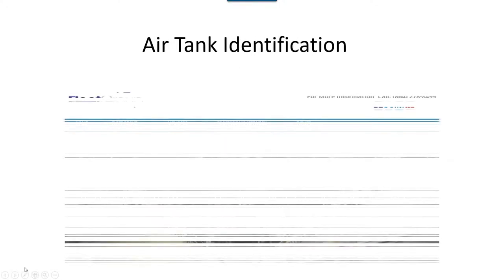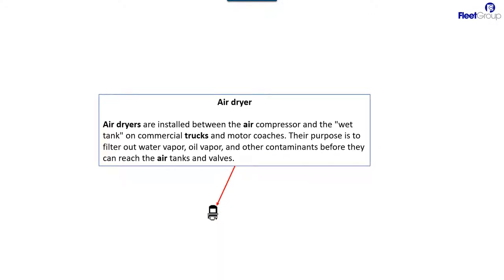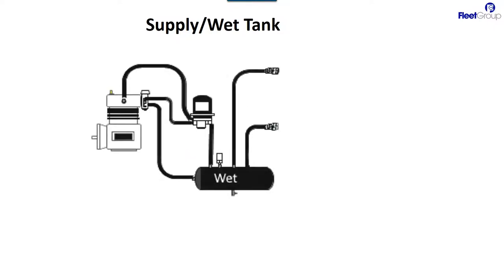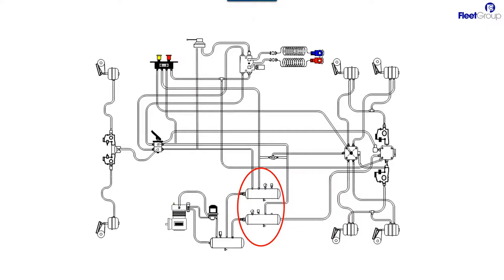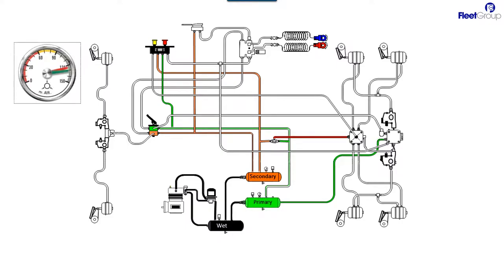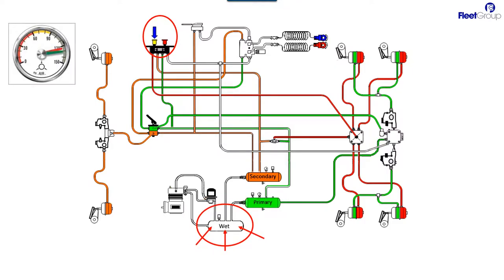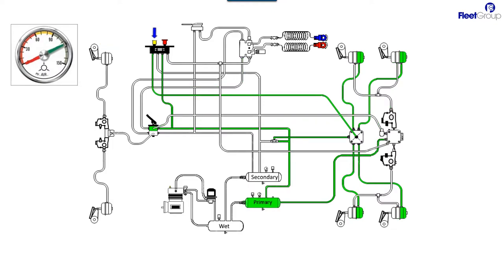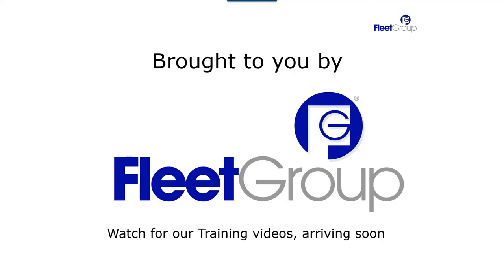013 - Air Tank Identification Workshop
Learn how to identify each tank in a truck air system.